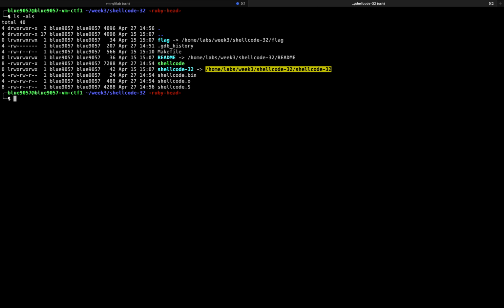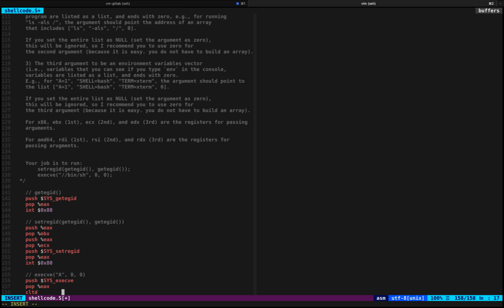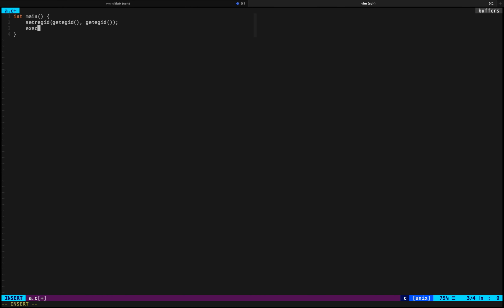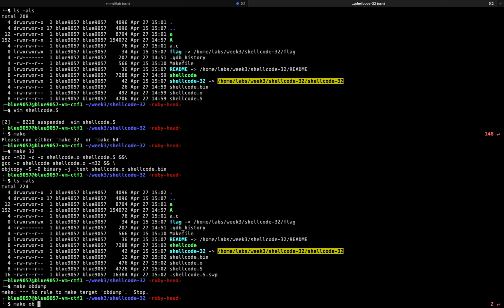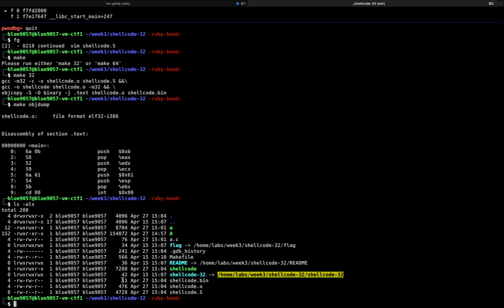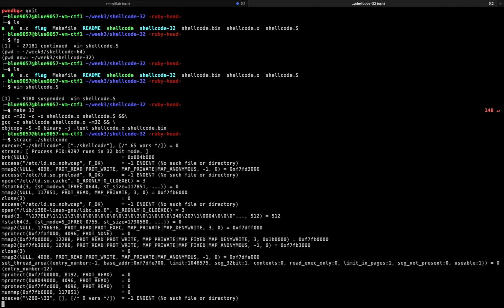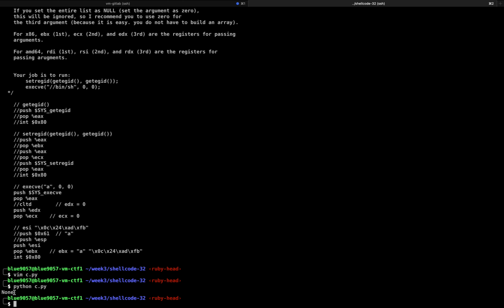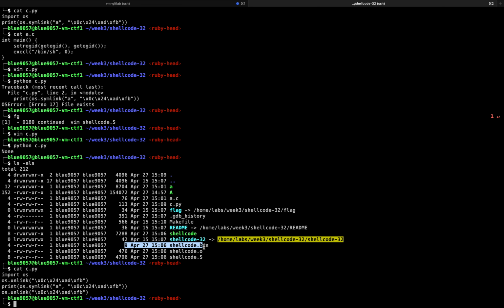Tutorial - Shellcode Trick for Short-shellcode